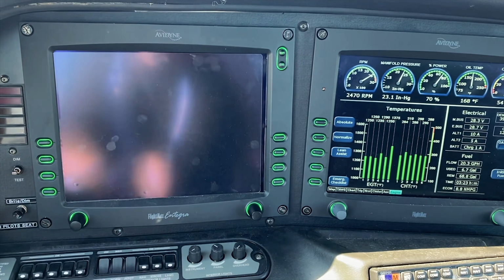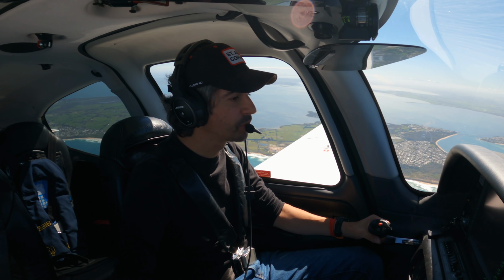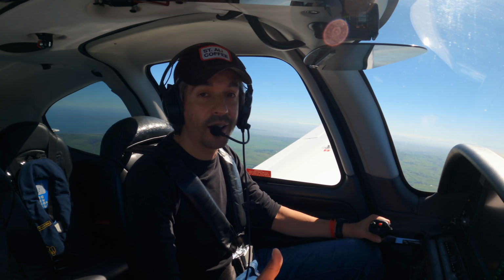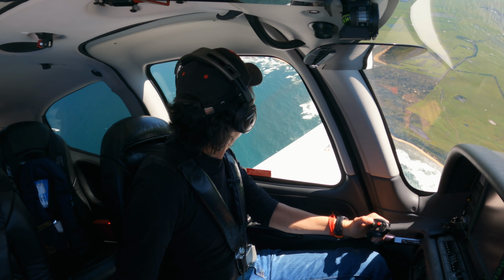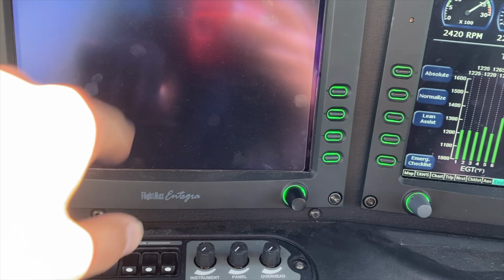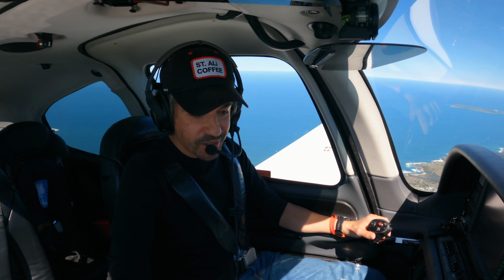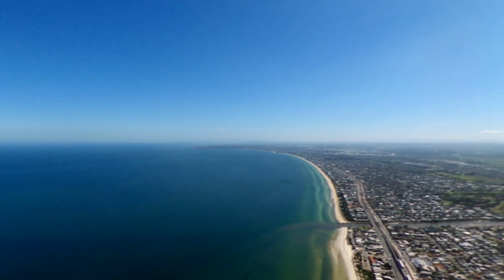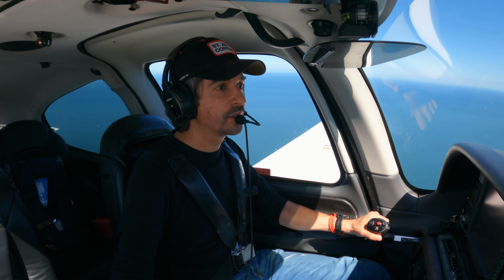My in-flight system failure, had to turn back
Flying solo I have an avionics failure - I lose my flight data. I have to troubleshoot the issue in mid-air to see if I can fix it or if I need to turn back. See the failed equipment, watch me troubleshooting, and hear my Air Traffic Control calls in today's video.

Thankfully this was a visual flight rules day when I had this avionics failure in flight, not an IFR Flight. It wasn't a complete avionics failure over the atlantic ocean nor a Total Inflight Electrical Failure like I've seen on YouTube before, but it was a partial panel approach and an in-flight system failure! - What a mess!

✈️ GET EXCLUSIVE FLYING CONTENT ✈️
Great if you're a student pilot or just want more detail on the flying side of this channel:

📸 Behind the scenes, photos, and more video content on my Instagram account